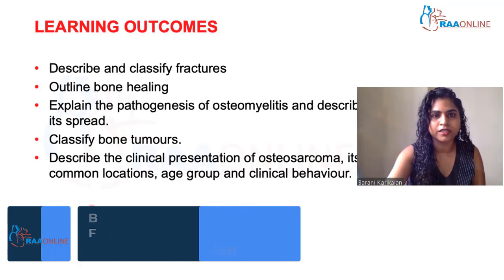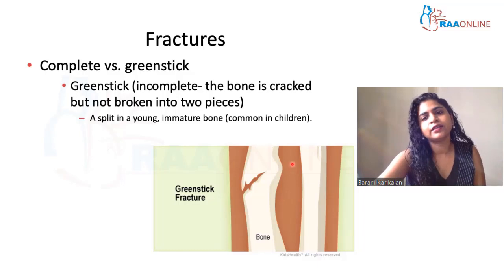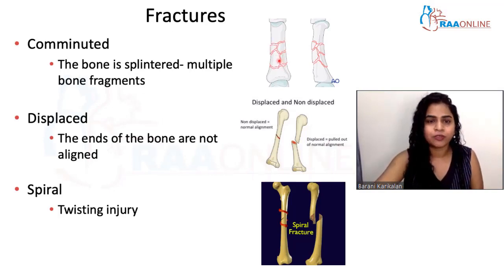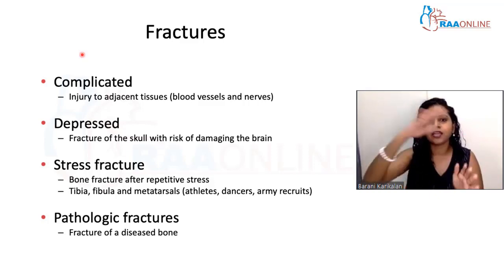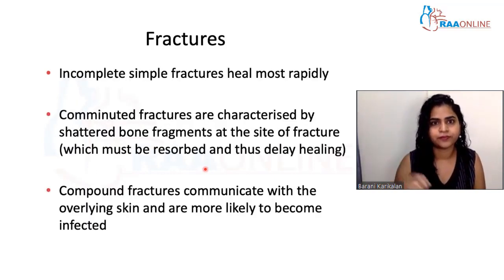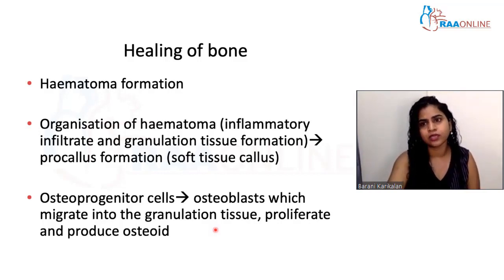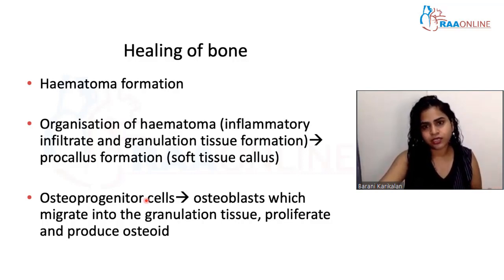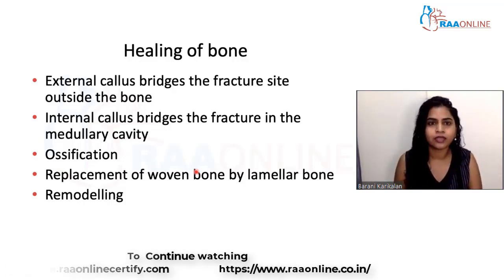Bone Pathology Fractures and Tumors